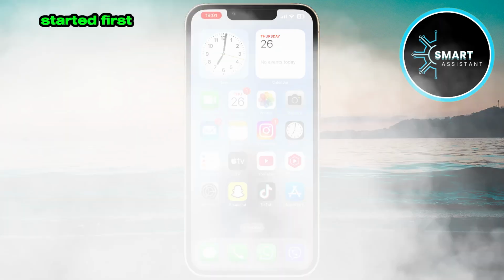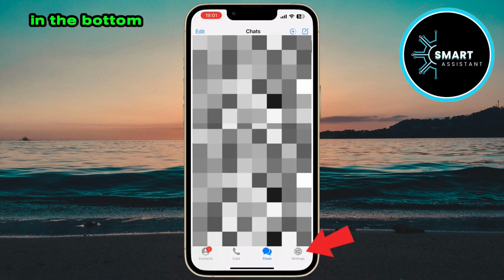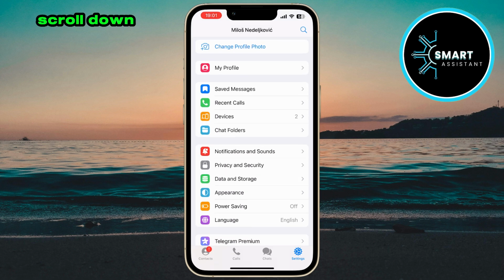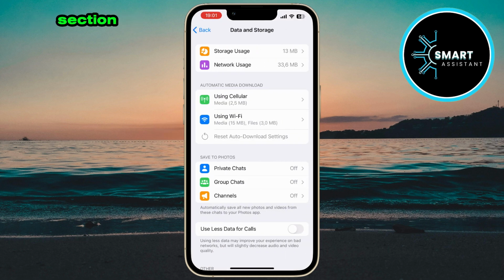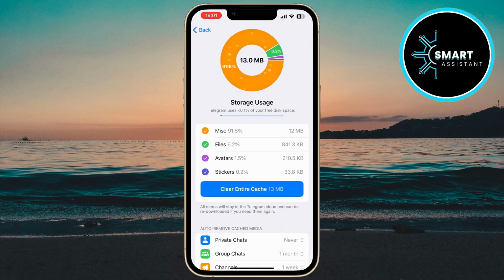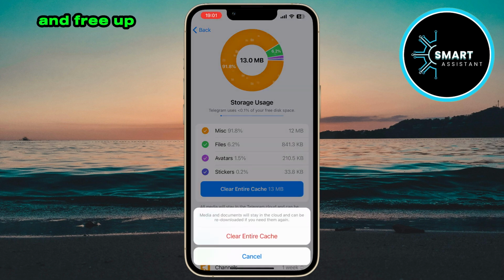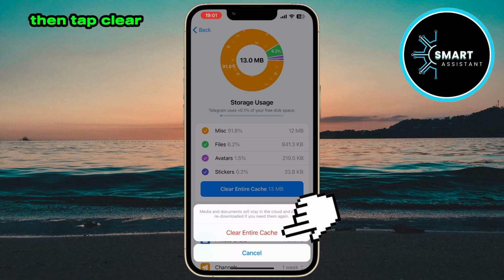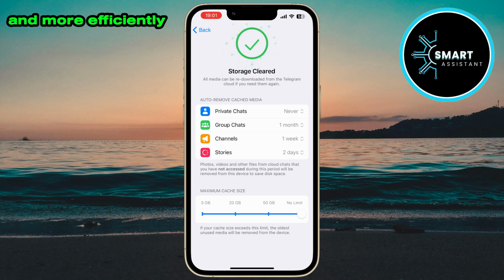How to Clear Telegram App Cache on iPhone and Android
In this video, I’ll show you how to quickly and easily clear the Telegram app cache on iPhone and Android, without losing any messages or important data.